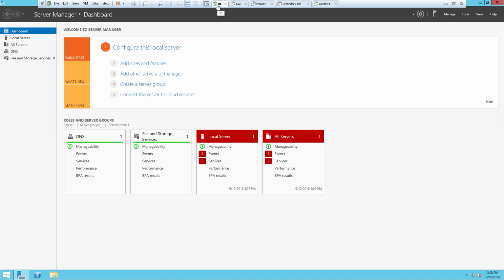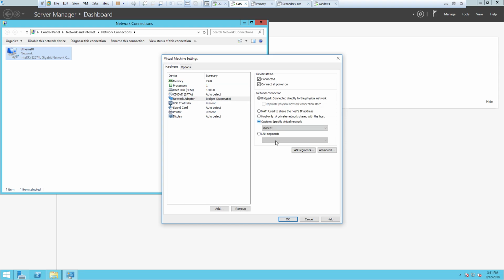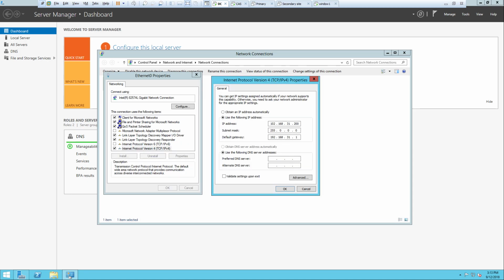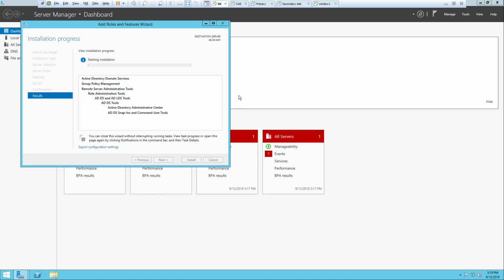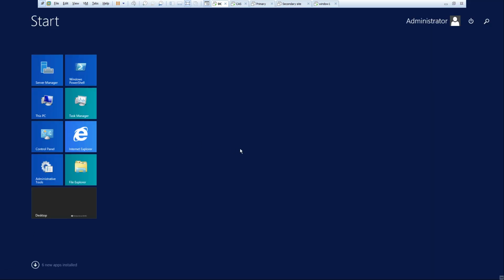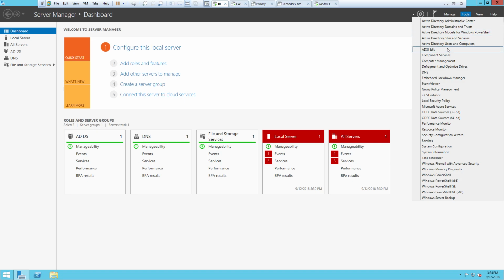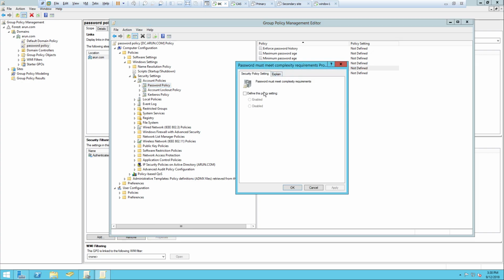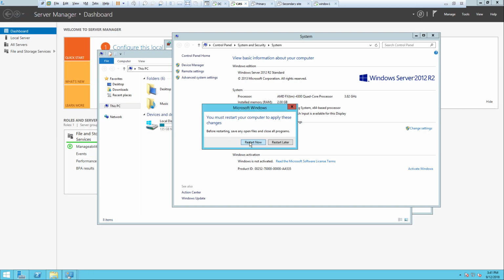How to install SCCM from beginning step by step -video 1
HISTORICAL LAB / SAFETY NOTE — 5 September 2026
This is a 2018 SCCM 2012 R2-era lab, not a current production installation recipe. Old product support and prerequisites must be rechecked. Do not copy the demonstrated password-security shortcuts, disable firewall protection, reuse any narrated lab password, or use broad domain/forest administrator memberships for routine administration. Use disposable lab credentials that are never shown or spoken, least privilege, and only the required firewall rules.

How to install SCCM from beginning step by step and how to prepare SCCM lab i will tell you all from, start to end and if you have any questions ping me on facebook or comment below :